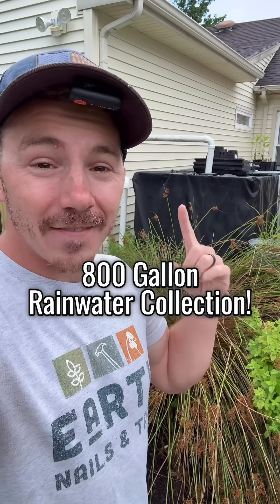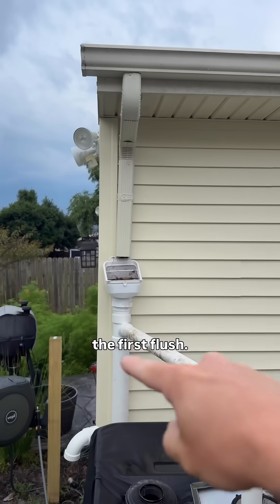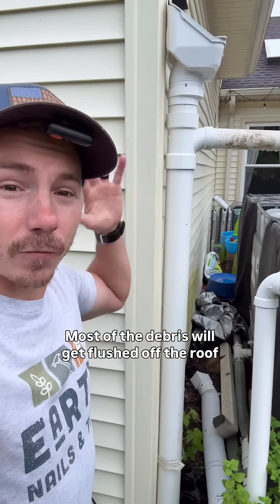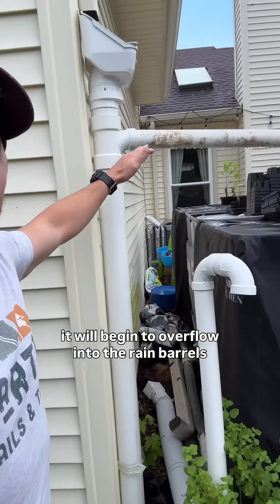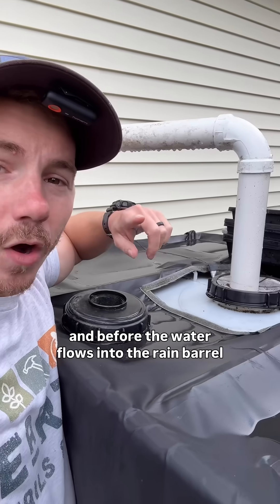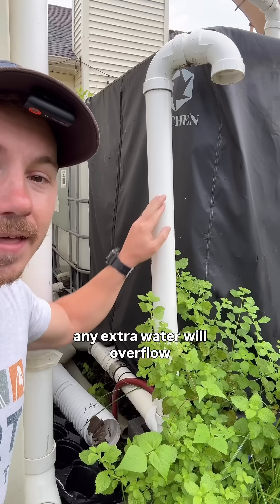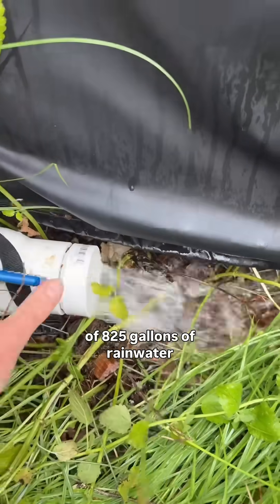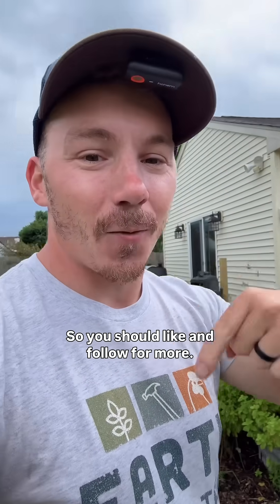How to Collect 800 Gallons of Rainwater!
I built this 825 gallon rainwater collection system 2 years ago with the intention of collecting all the rainwater for my garden during periods of drought.

Since then I have been working to comprehensively test what is in my rainwater, separate fact from fiction, and ensure it is safe for use in the vegetable garden.

Soon we will all have a true understanding of what is in our rainwater and the effects of capturing it off an asphalt roof and storing it in IBC totes.

If you want to see how I built this system from start to finish, watch the related video (linked in this video) on our channel!